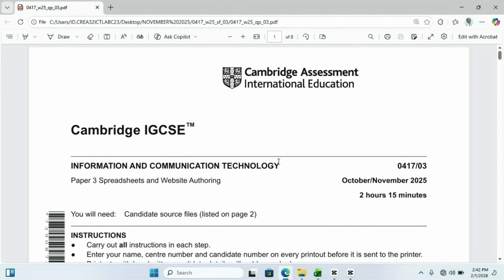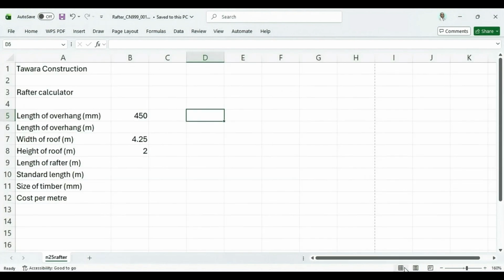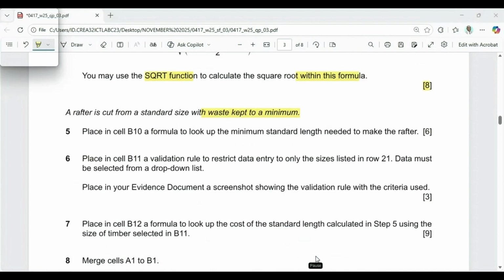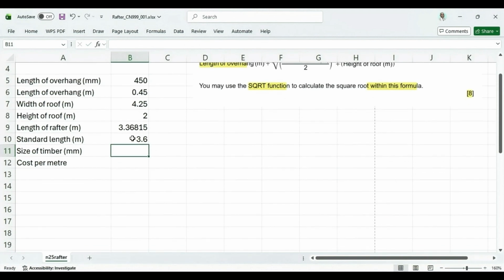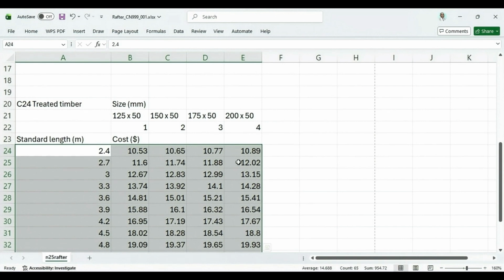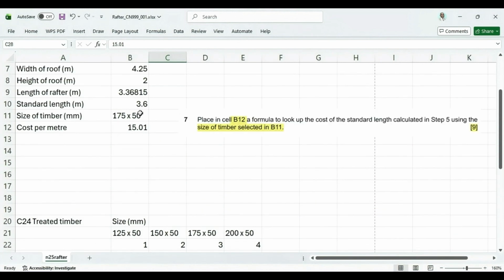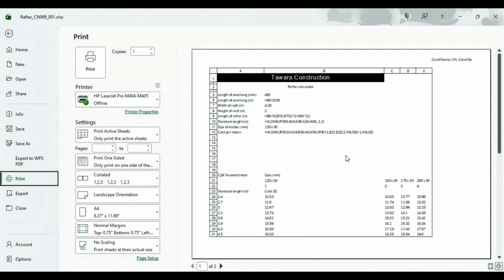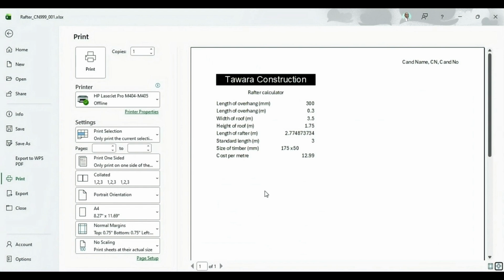IGCSE ICT 0417 October 2025 Paper 3 | Spreadsheets using Ms Excel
This video provides solution to October2025 Paper 31 question on Spreadsheet. Here in the video, xlookup datavalidation vlookup hlookup and other formula were used to solve a complex question that requires nested formula. Newly introduced concepts in the syllabus are explained as shown in the question.

You will learn how to format data on spreadsheet package, how to perform conditional formatting, printing in different layouts, use of functions such as nested IF, SUM, Average etc. 0417_w_25_ms/31